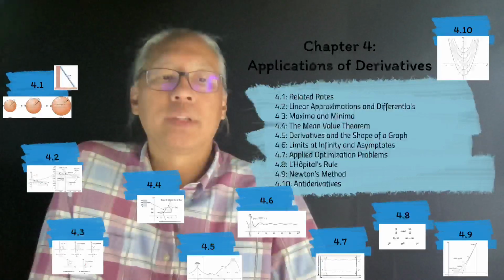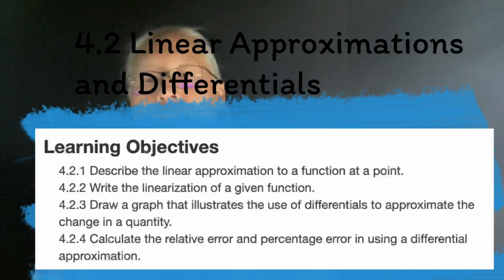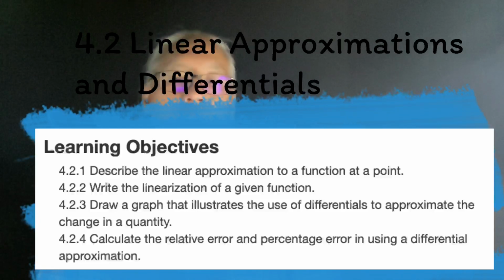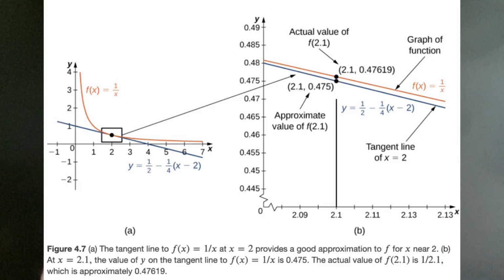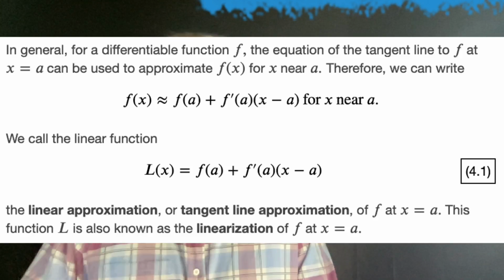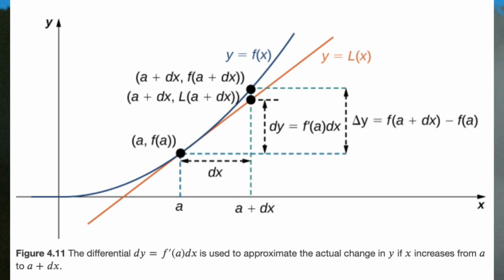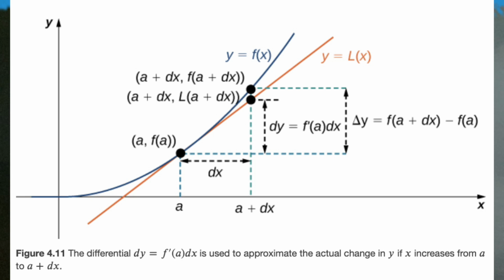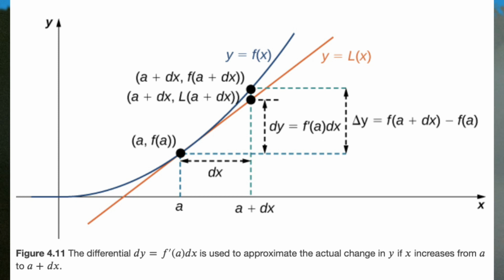m251 Sect4 2 Overview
Section 4.2
Chapter 4 and Section Overviews
OpenStax Text
Cañada College
Ray Lapuz